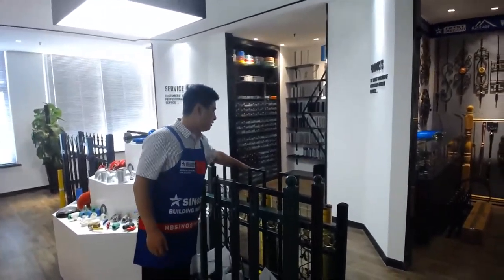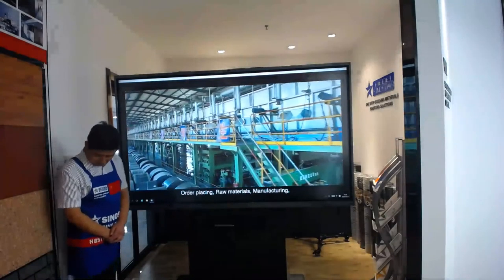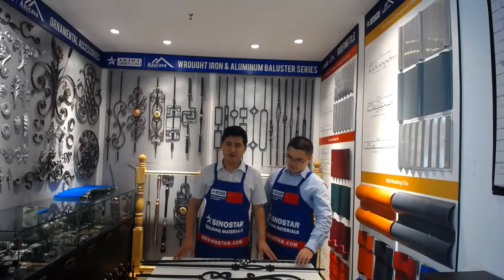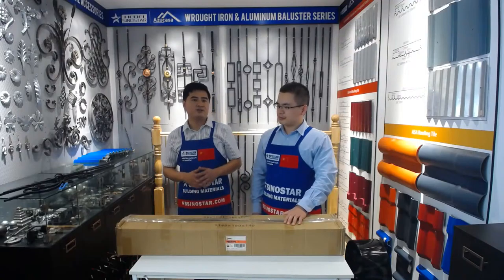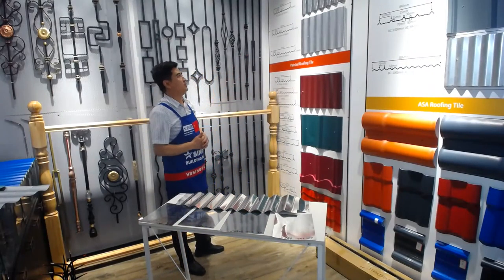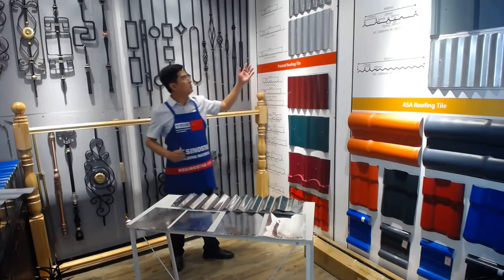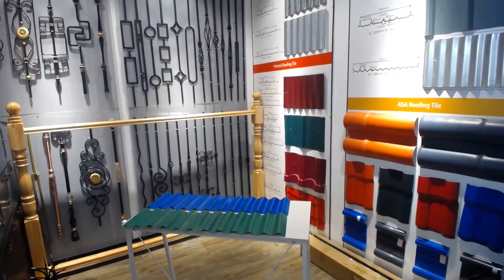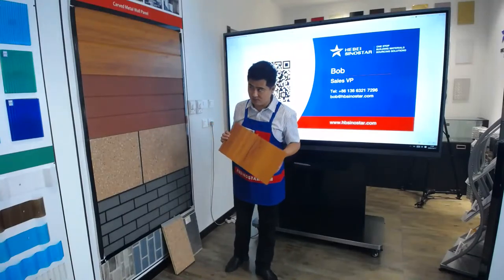Wrought Iron Balusters & Fence and Roofing Tile Series